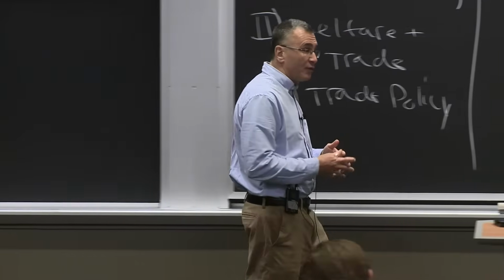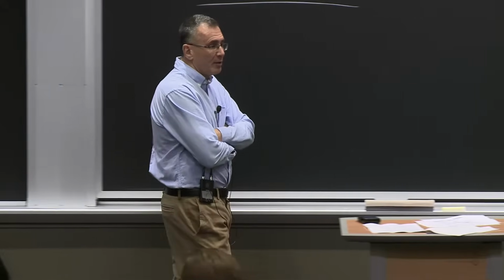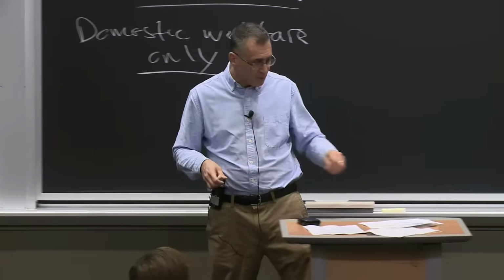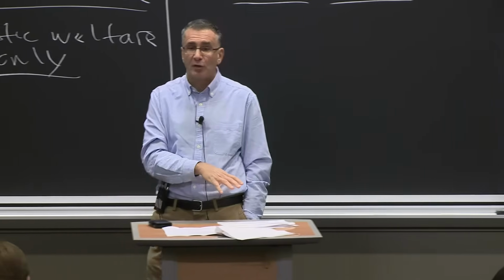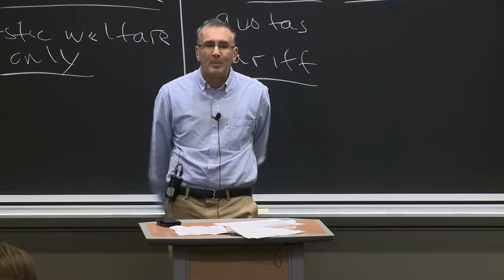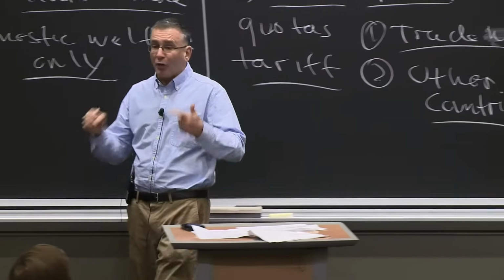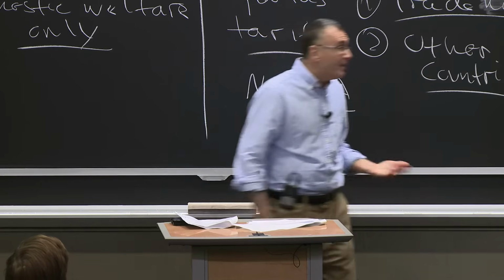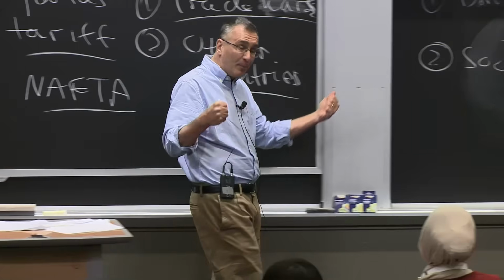19. International Trade: Welfare and Policy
This video covers international trade, comparative advantage, the welfare economics of international trade, and how that drives trade policy.